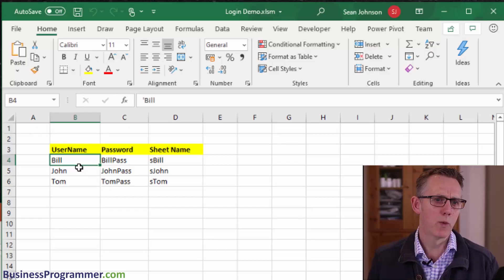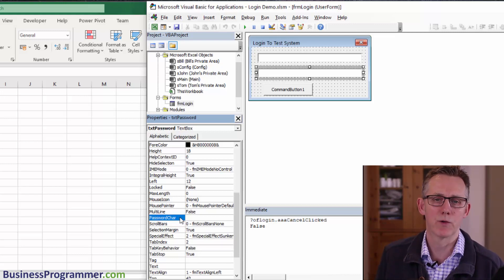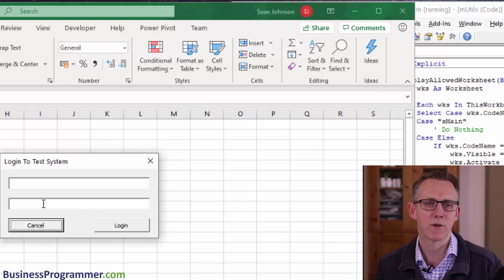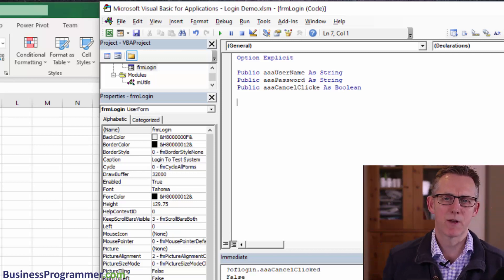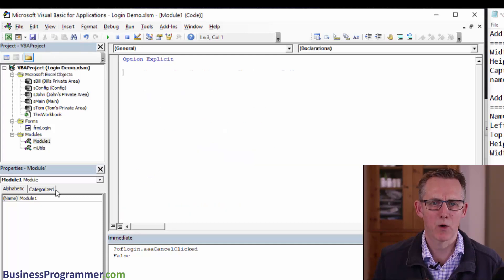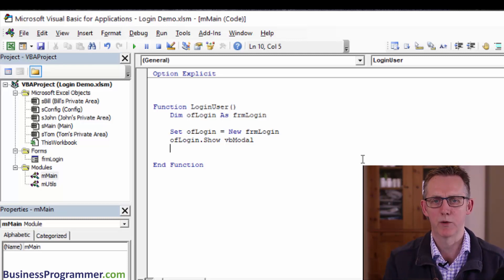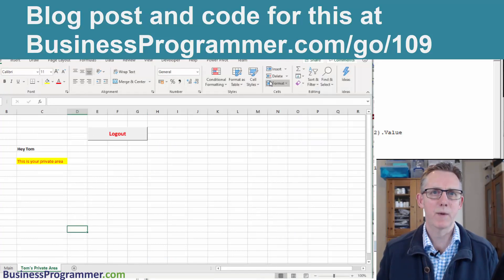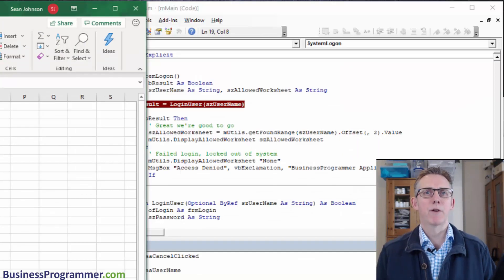how to create a vba login form in excel vba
This video covers How To Create A Login Form In Excel VBA.

I go into detail on VBA login form design in this tutorial covering both the design and coding of a user form in Excel VBA.
I use an Object-Oriented programming methodology here which is the best way to code an excel form if you wish to query the form to retrieve information from the form while it's running.
This video covers designing the form, adding two VBA textboxes for username and password and two VBA command buttons for cancel and login.
Then we go into the code behind the form which covers using object orientation to set custom properties of the VBA login form.
Next we insert a standard module in the vba ide and add the code to call the form.
The excel vba login application covers a complete application that allows users to distribute a custom app to different departments to for example gather consolidation information.

If you found this tutorial helpful consider supporting this channel with a steaming hot cup of coffee...

If you do use one of the links, thanks I appreciate it.